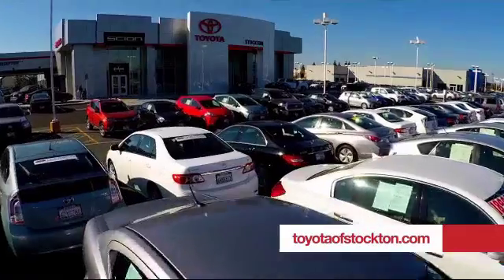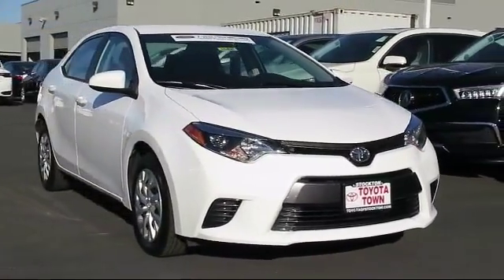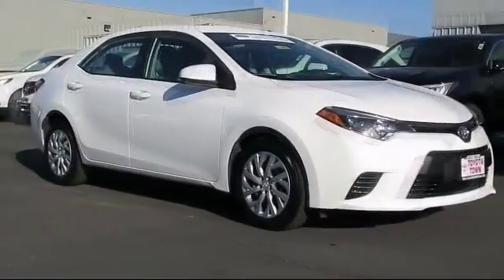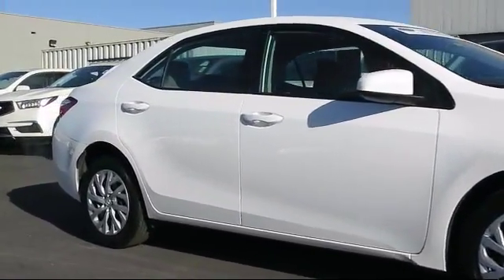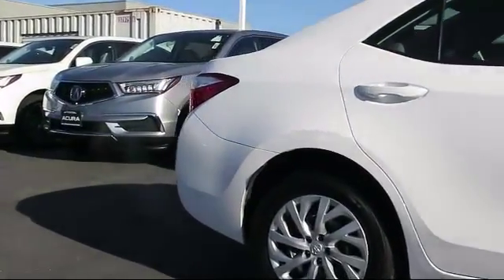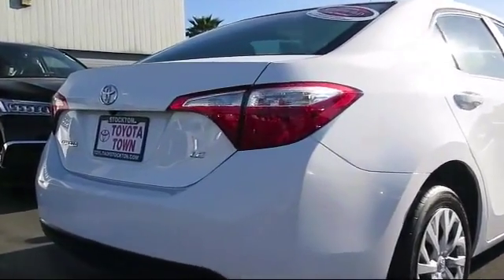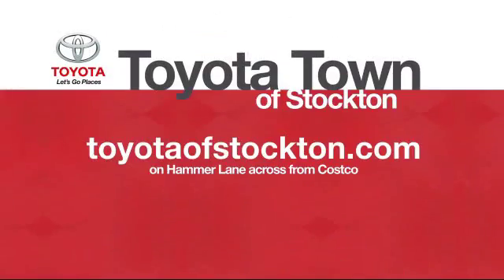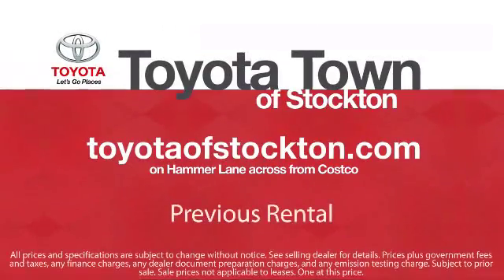2016 Toyota Corolla Sedan LE Stockton Lodi Manteca Sacramento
2016 Toyota Corolla Sedan LE Stock Number: 15496 Vin:2T1BURHE5GC517912  Previous Rental.

Toyota Town
2150 E. Hammer Lane